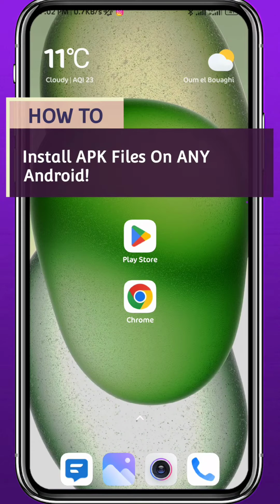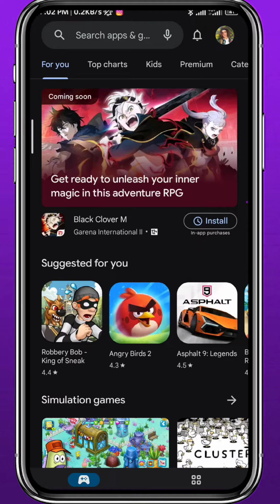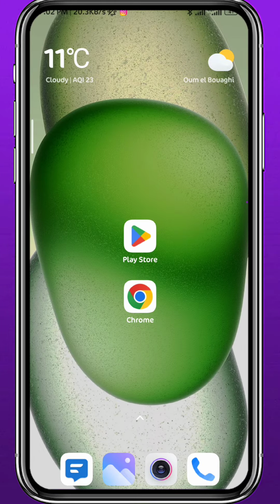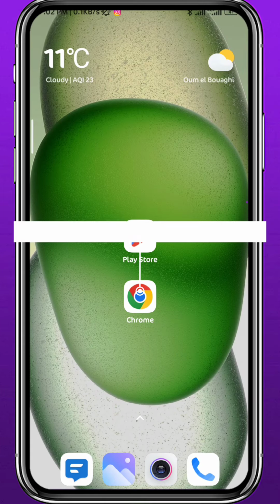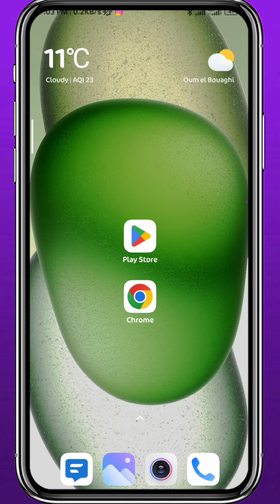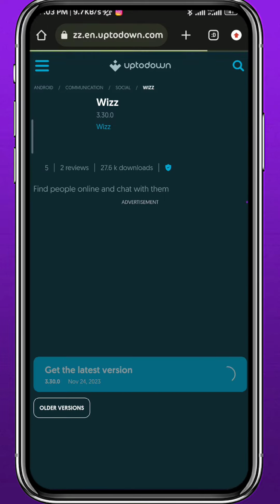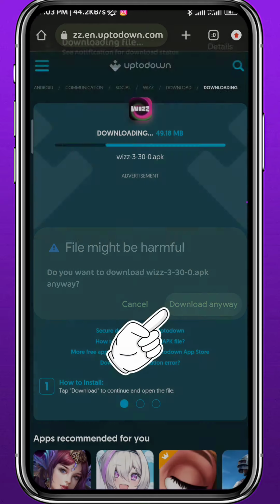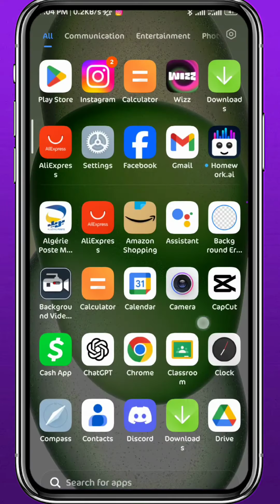How To Install APK Files On ANY Android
Learn how to easily install APK files on any Android device in this step-by-step tutorial.
This guide will show you how to install apk files on any Android device without any hassle.
Enjoy access to thousands of apps that are not available on the Google Play Store by installing APK files!